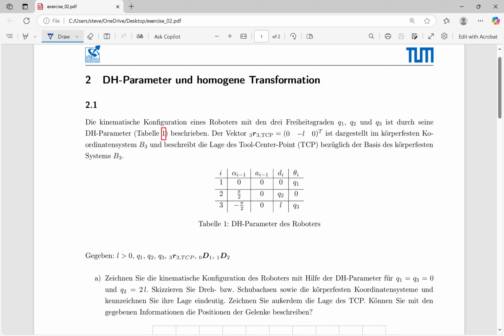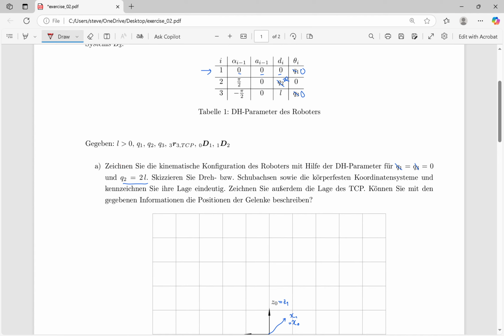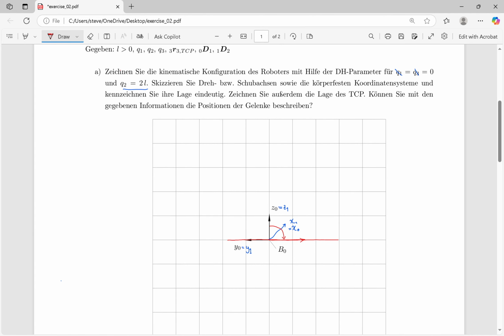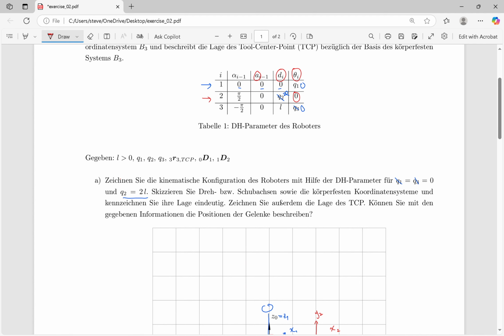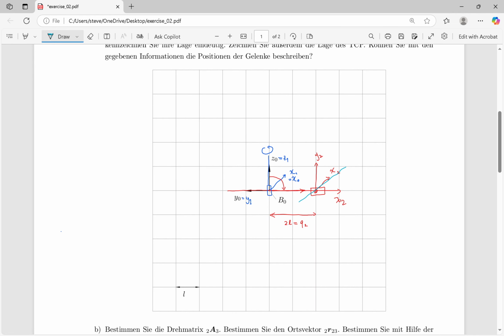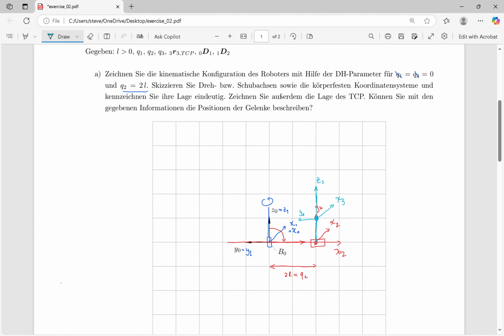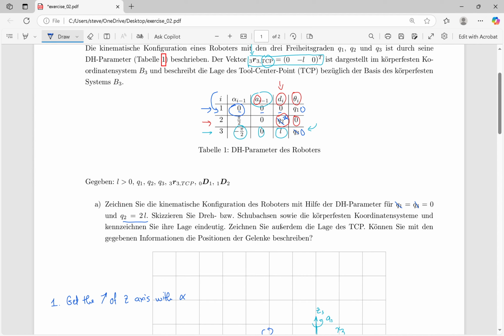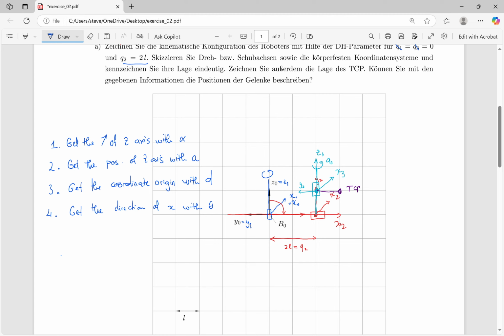DH Parameter 1